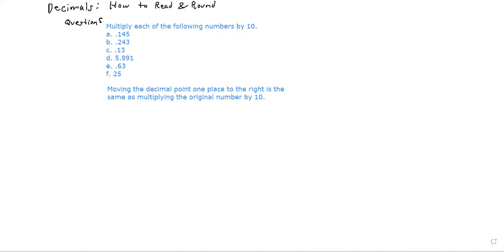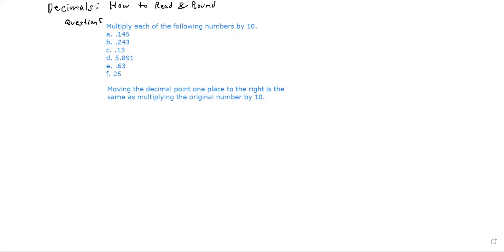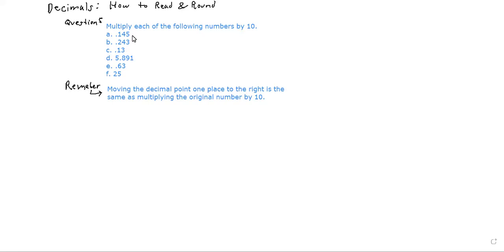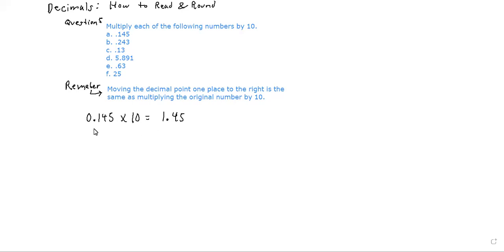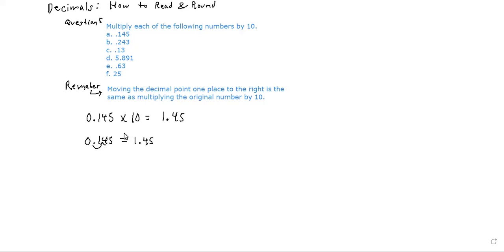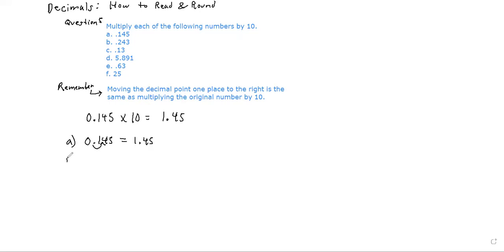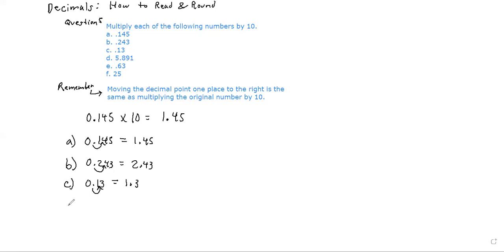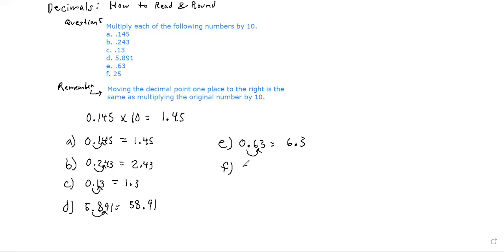HS ASSESS J DEC READ ROUND Question 5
Multiply each of the following numbers by 10.